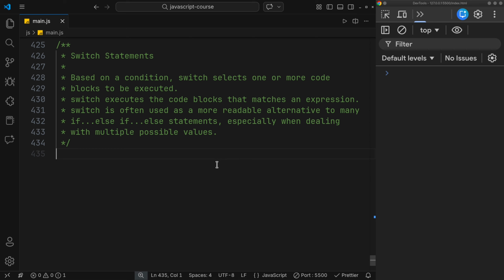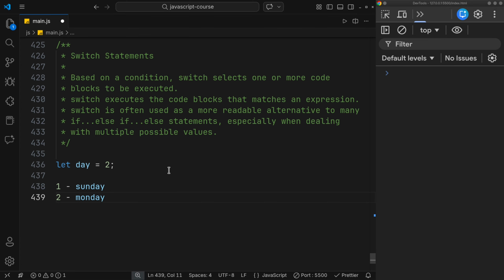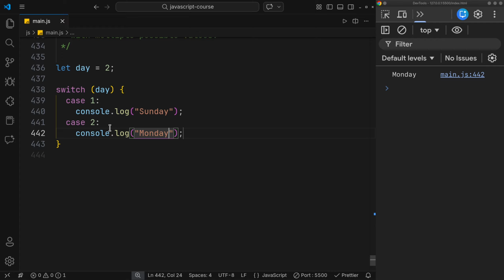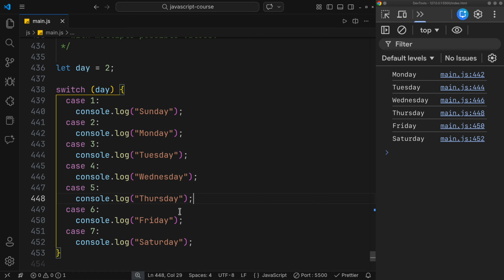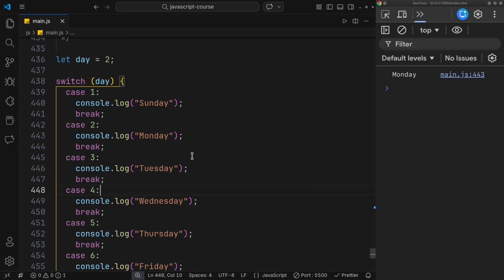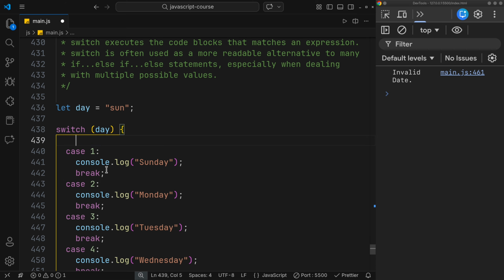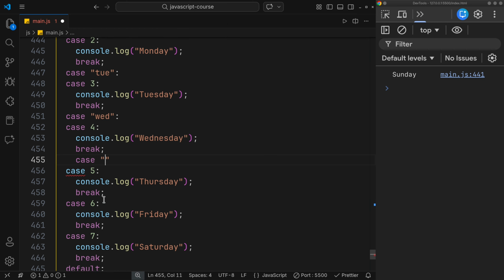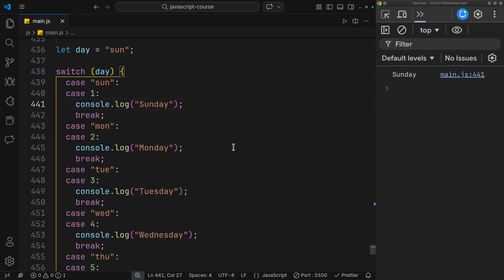JavaScript switch Statement 🔥 Explained for Beginners - JavaScript Course 2026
Tired of writing multiple if...else statements? 😩
The switch statement makes your code cleaner and easier to manage!

In this video, you’ll learn how to use the switch statement in JavaScript with simple and practical examples.

What the switch statement is
How switch works in JavaScript
Using case, break, and default
When to use switch instead of if...else
Real-world examples

The switch statement helps you:
Simplify multiple conditions
Write cleaner and more readable code
Handle multiple cases efficiently

Students practicing control flow
Anyone who wants to write cleaner logic

🔔 Don’t Forget